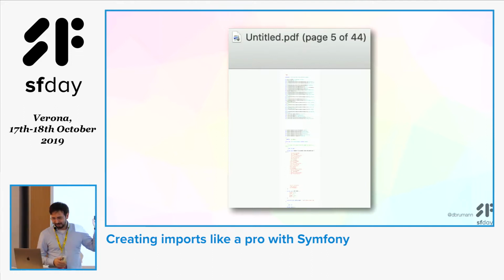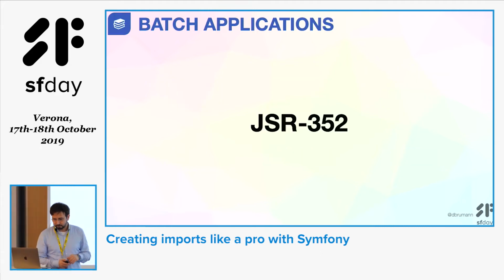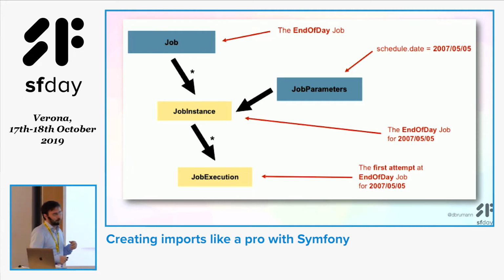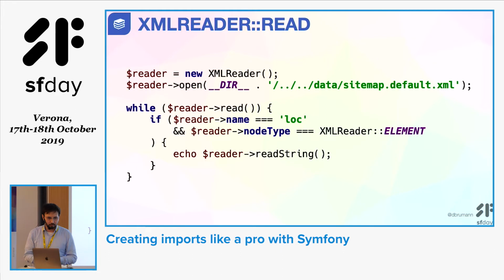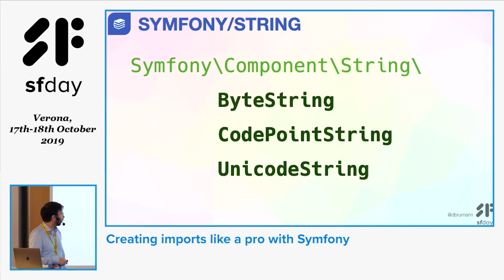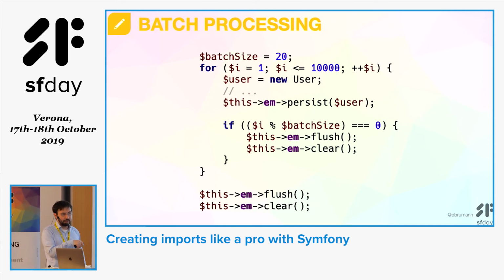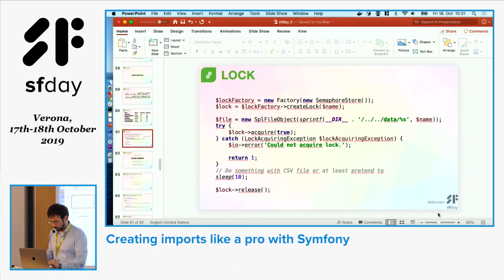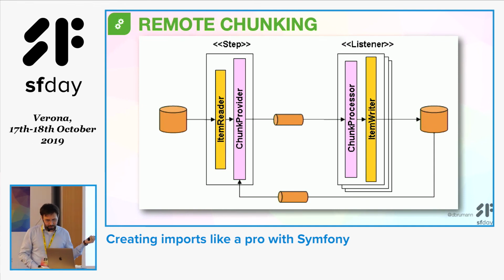Denis Brumann - Creating imports like a pro with Symfony - sfday 2019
Having to import a bunch of data is a common task and doing it efficiently is a difficult thing to do. In this talk I will go through an example and show you common limiting factors, how to identify issues and how to make bulk imports memory efficient and fast.

sfday Italy will be back soon, keep in touch!